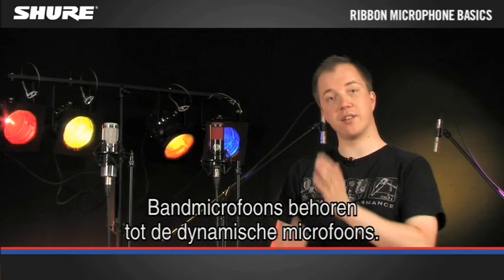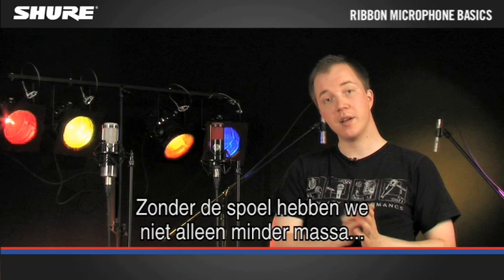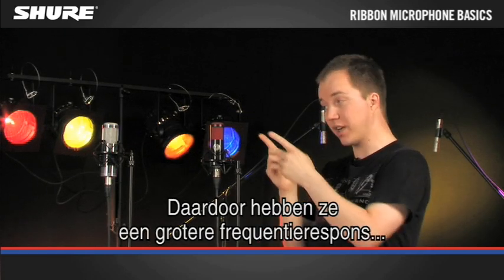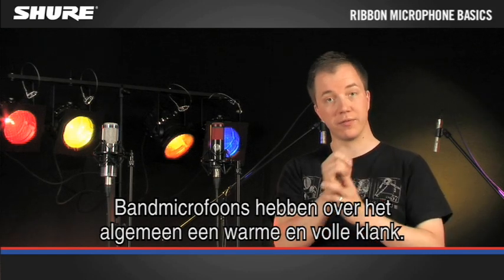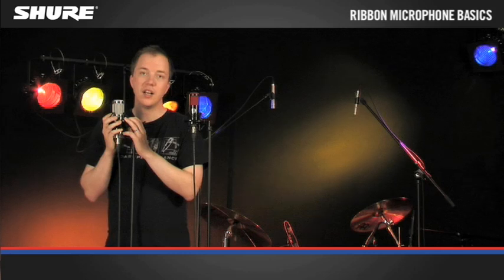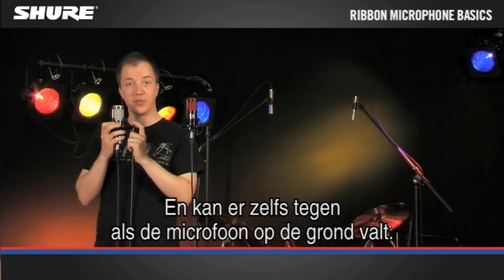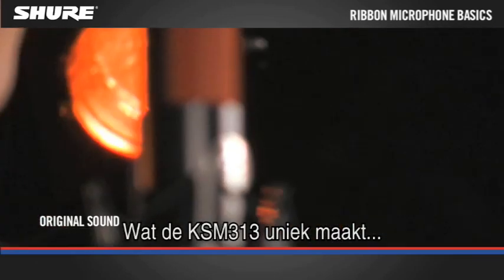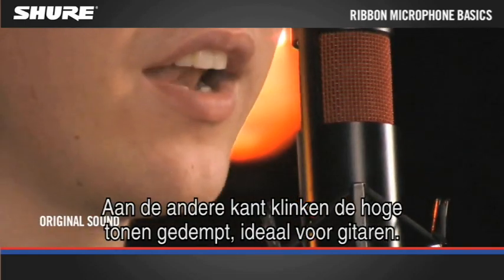Basis van de Ribbon Microfoon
Luister en leer wat Ribbon Microfoons zijn en wat voor mogelijkheden is bieden.